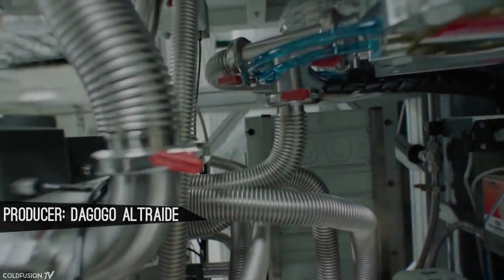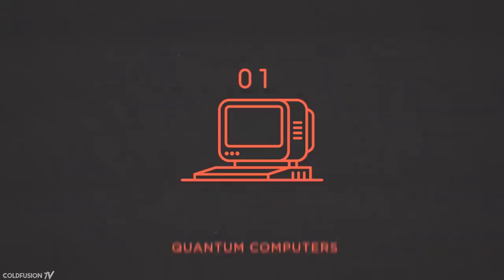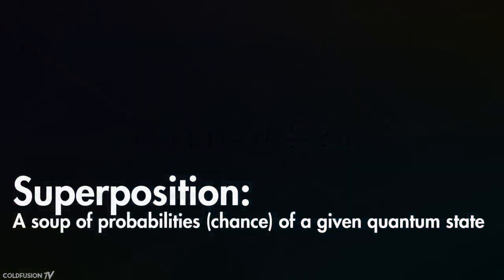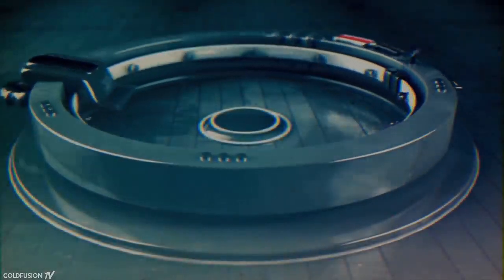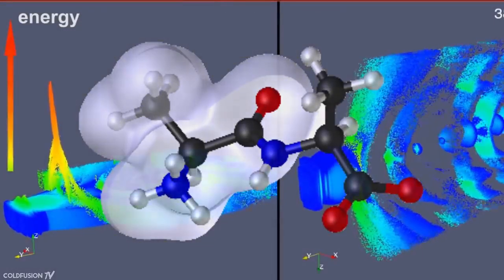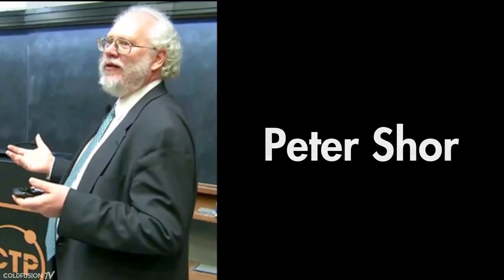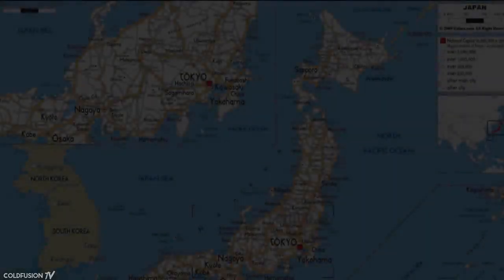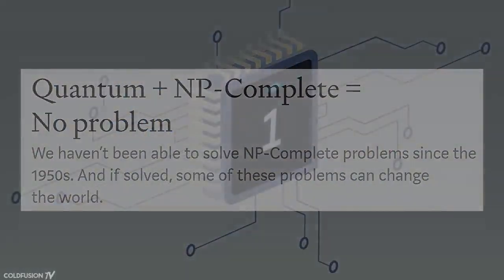Quantum Computers fully Explained!